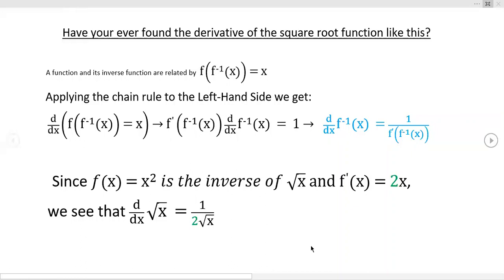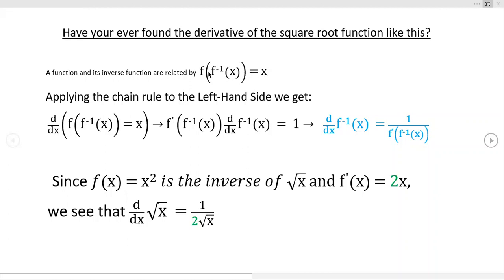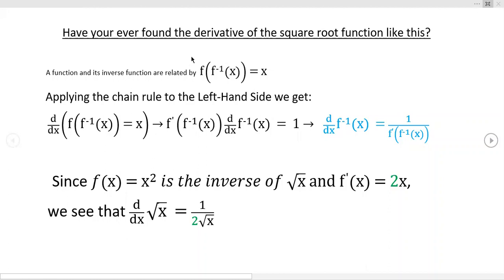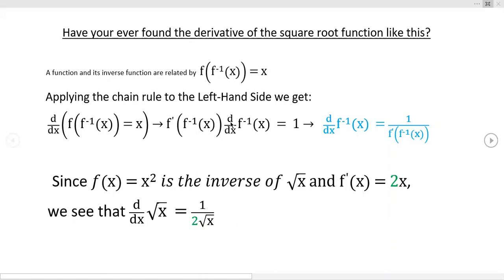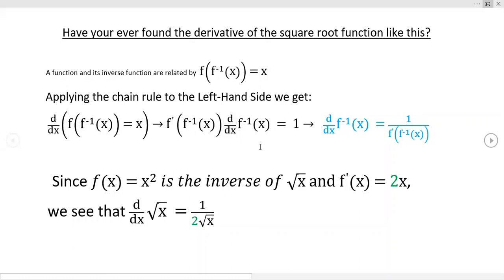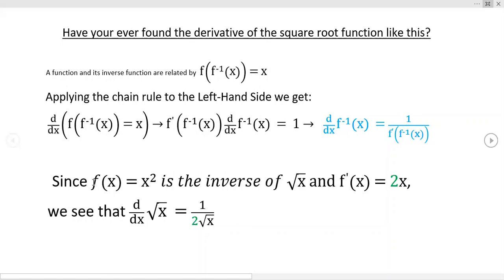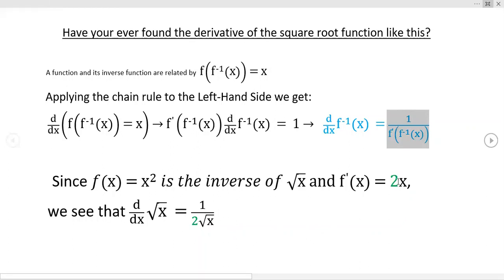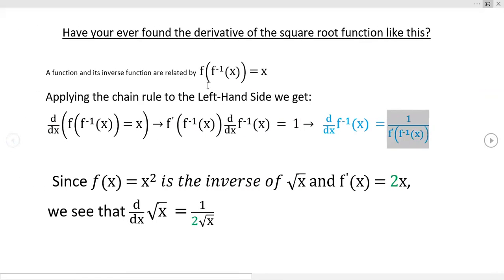Have you ever found the Derivative of the Square Root Function this Way?!?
Using the composition definition of function and its inverse along with the chain rule to find clean formula relating derivative of parent function to its derivative.
The result cuts the business of finding derivatives in half! It is a great way to find the derivatives of all the inverse trig functions, logarithm and transcendentals. November 2020 @AaronTysonMath tyson emphasized the graphical symmetry about the line y=x of a 1-1 function and its inverse.
One To One Functions and bijective Functions are synonyms whenever the function is also onto or surjective.